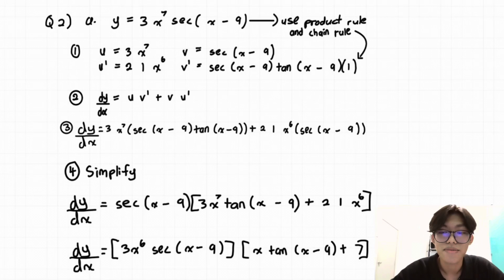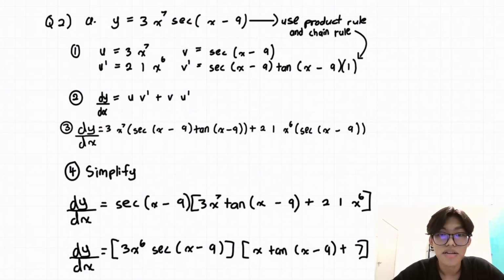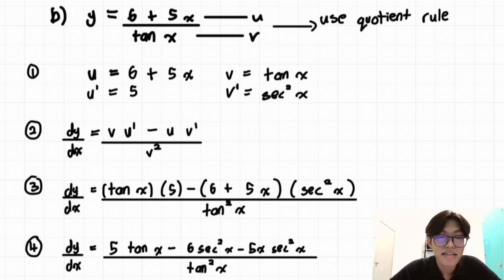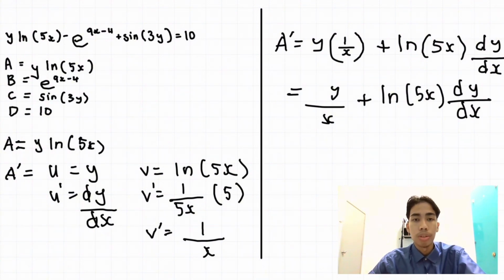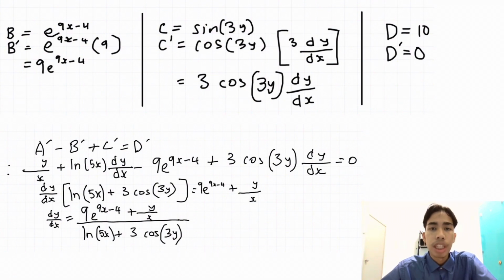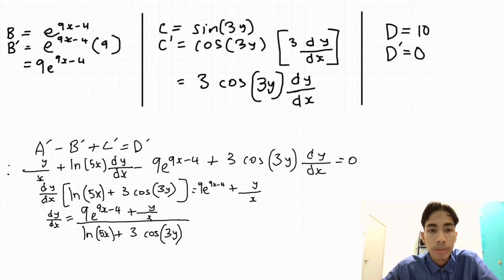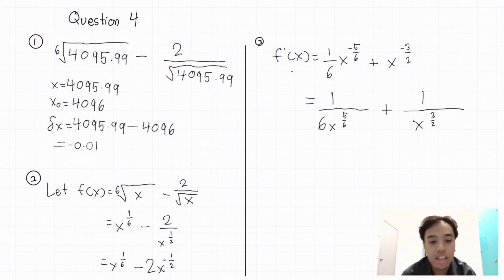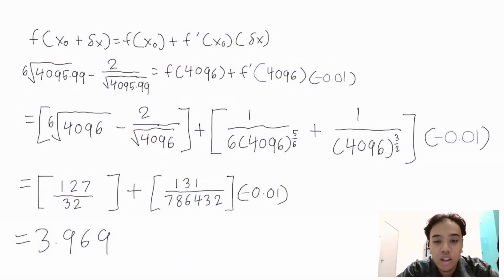MAT183 - Video Presentation ( DIFFERENTATION ) ( GROUP 11 )